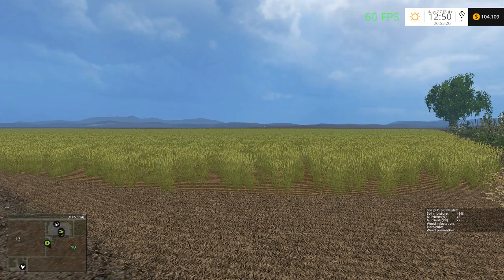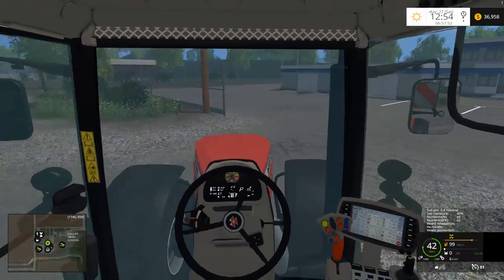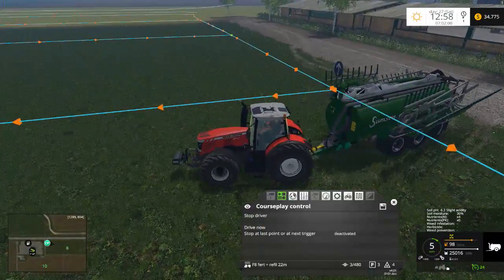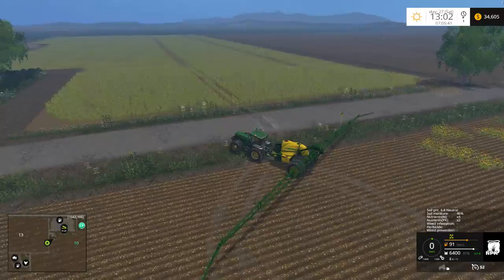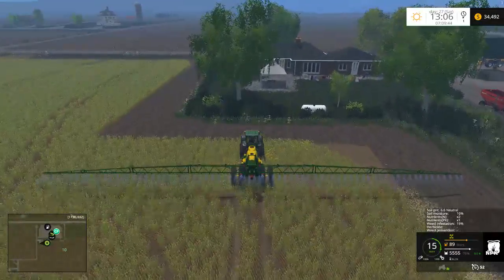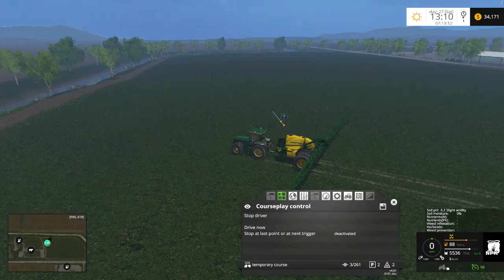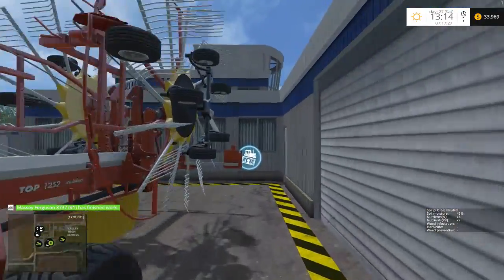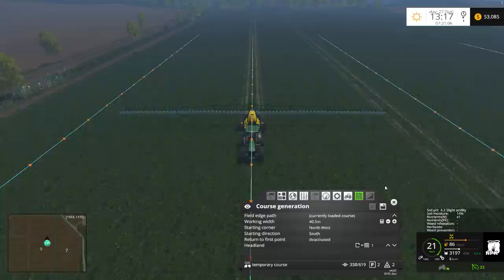Farming Simulator 2015 Valley East USA E23 - a new piece of equipment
In this episode of our Let's Play of Farming Simulator 2015 we pick up a new sprayer

Minecraft -